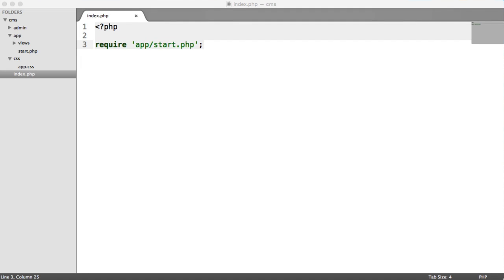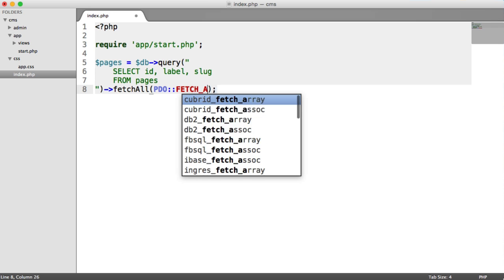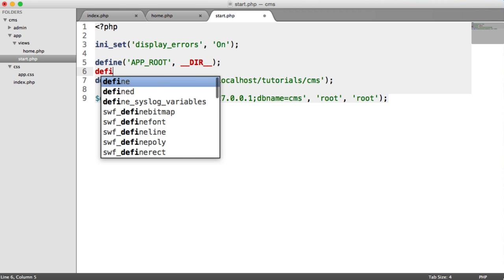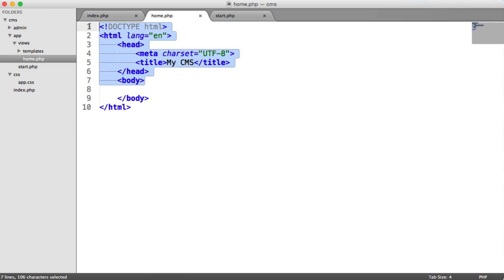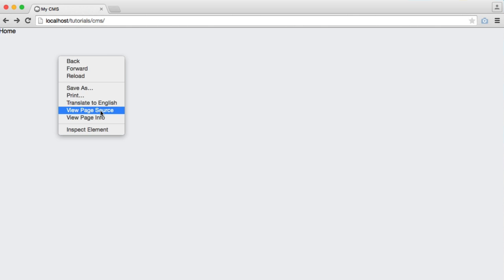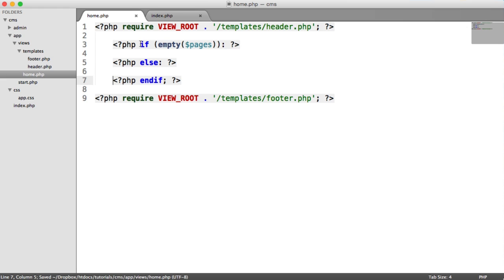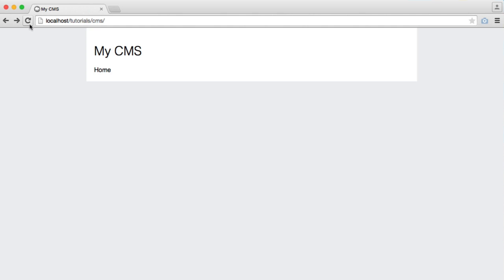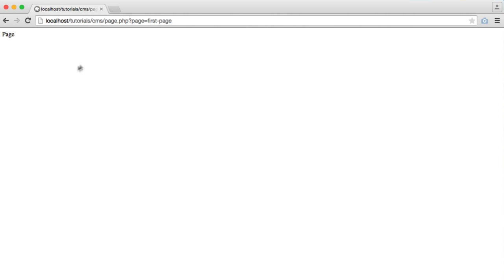Learn PHP: Basic CMS - Output Pages (Part 3/8)